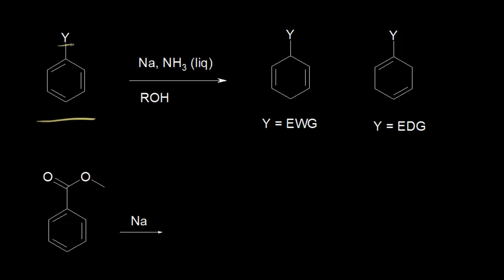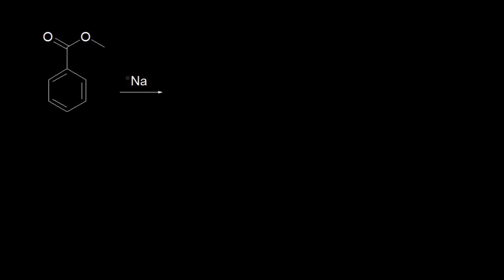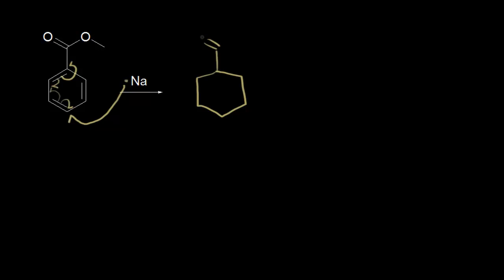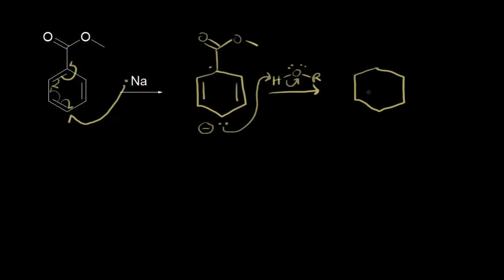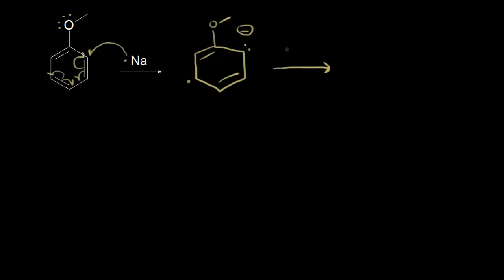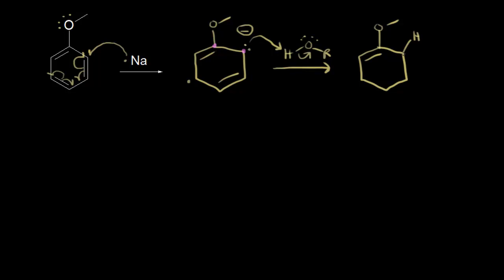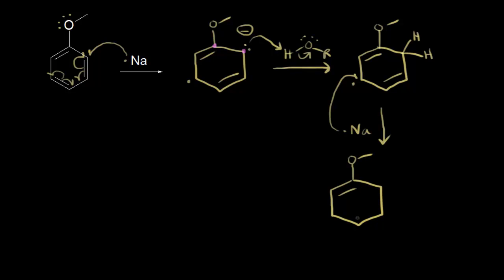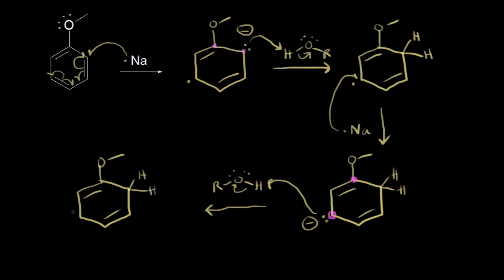Birch reduction II | Aromatic Compounds | Organic chemistry | Khan Academy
The effect of electron-withdrawing and electron-donating groups. Created by Jay.